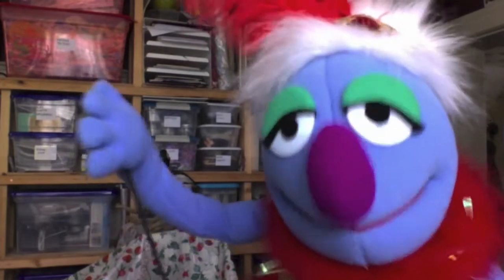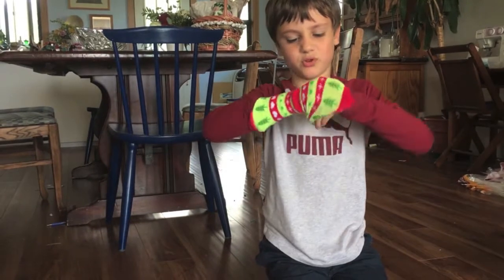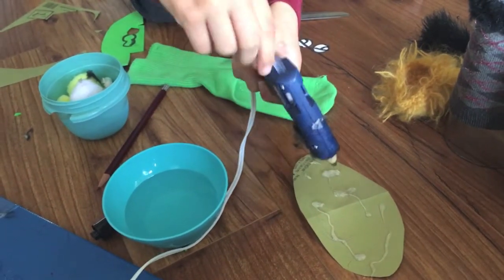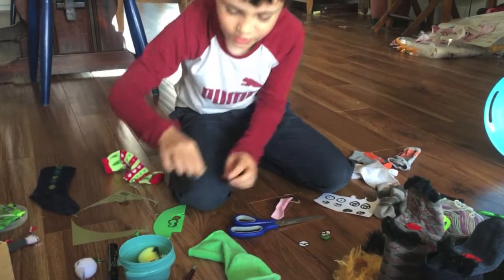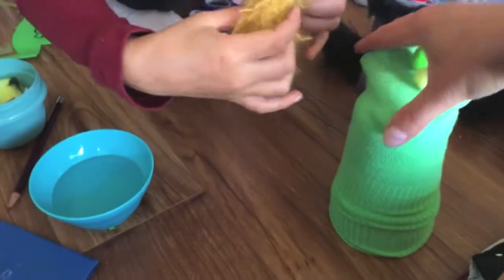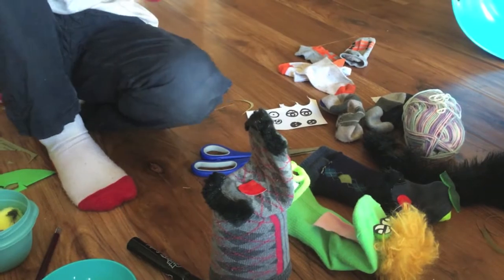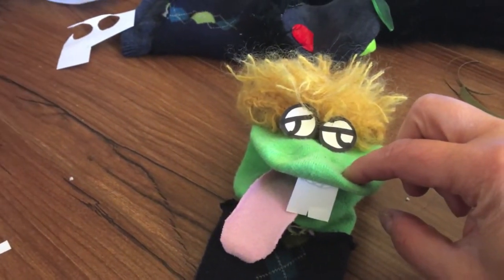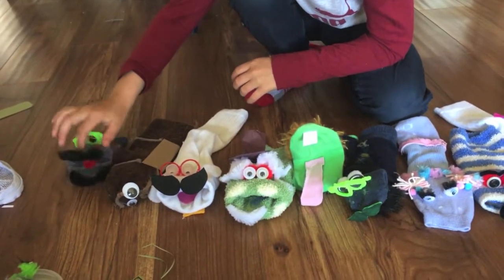FAMILY SATURDAYS @ HOME: Sock Puppets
Welcome back to this week's episode of FAMILY SATURDAYS @ HOME! Today Maureen introduces us to Leo and his Mom Ellen, and together they teach us how to transform socks in to amazing puppets full of so much character!

We'd LOVE to see what you make at home! You can bring it to show Kate at the front desk of the Art Gallery, or send photos/videos of your work to info @ salmonarmartscentre.ca

Do you know a creative kid or youth who would like to be the star of a future episode?